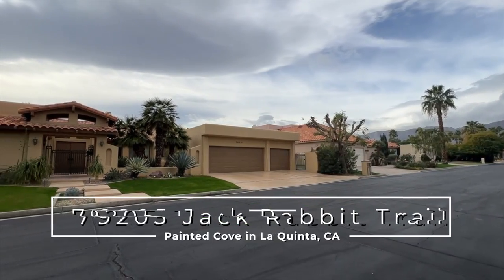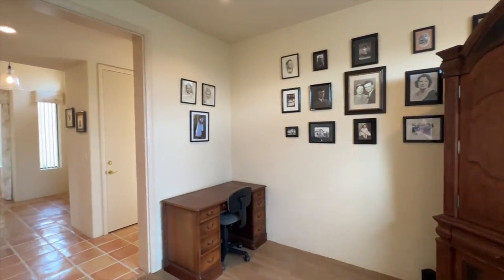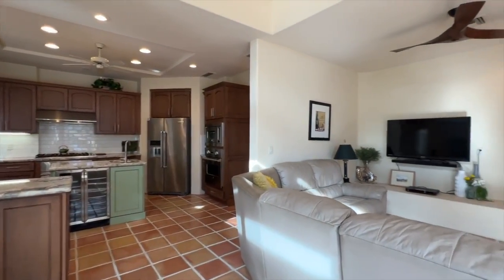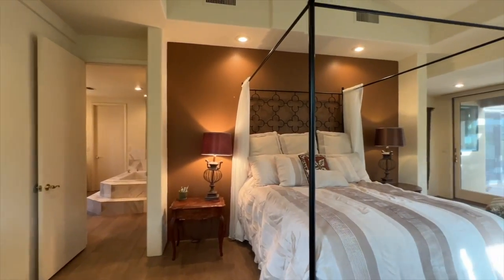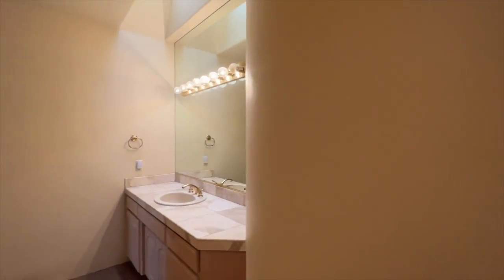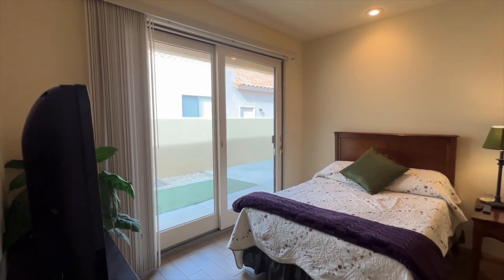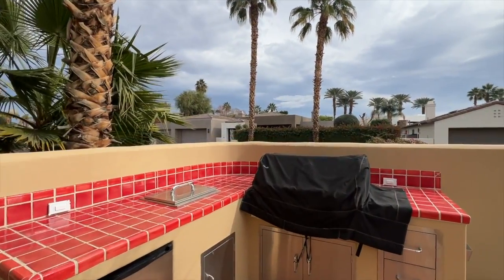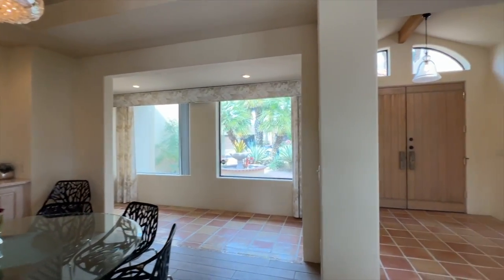Check out this Stunning Home in Painted Cove in La Quinta, California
ＪＵＳＴ ＬＩＳＴＥＤ

📍79205 Jack Rabbit Trail
Painted Cove in La Quinta, CA

🏠 4,000+ sqft
🛌 3 Bedrooms
🛁 5 Bathrooms
🗺️ .25 Acre Parcel

Welcome to your perfect entertaining home in the luxury gated Painted Cove community in La Quinta. This home is an incredible Peter Ministelli build on a large corner lot with breathtaking mountain views. At over 4000 sq.ft., this mini estate features a grand living space with vaulted ceilings, and beautiful Santa Fe inspired design details. The front entry courtyard and custom double door entry maintain the homes private secluded feel. The magnificent main living room has a central gas fireplace, a custom dry bar, and is connected to the elegant dining room, sitting room, and kitchen. Lofty Windows throughout let in tons of natural light including views of the huge pool & spa and mature citrus trees surrounding the property. The chef's kitchen has stainless steal appliances, granite counter tops, and a wine fridge. Relax in the cheerful morning room featuring a additional corner fireplace & entertainment center or in the quiet den/library. The handsome primary suite features separate walk-in closets & bathrooms. This home comes equipped with two large guest suites to easily accommodate all your friends and family. You can truly enjoy all this home has to offer, perfect for entertaining the whole family or just relaxing and taking it all in. This prestigious gated community is ideally located in La Quinta with a low HOA and an amazing private dog park.

Hello, my name is Mike Z. Haque and I'm a real estate professional living in the Palm Springs & Desert Cites area. My team and I help people every single day move out to this beautiful desert we call home. We specialize in helping people relocate, retire, buy a second home, and find investment properties.
DRE #01745484

Curious to know what your Coachella Valley home is worth?

► Where to follow Mike Z. Haque